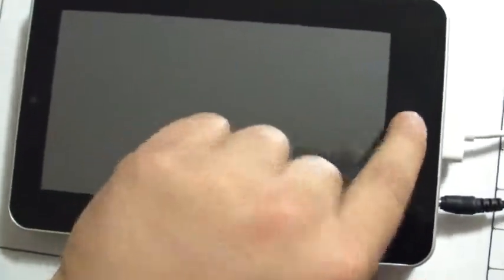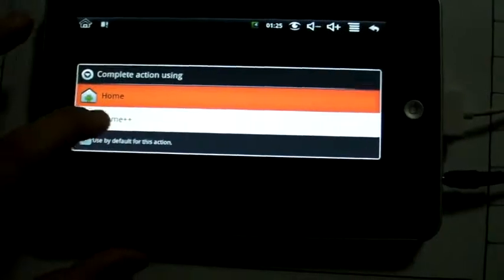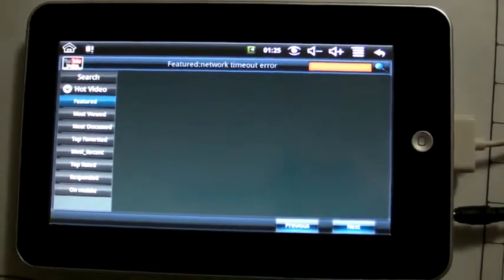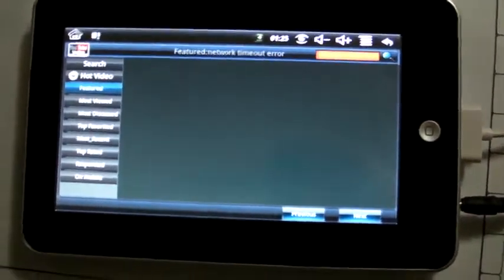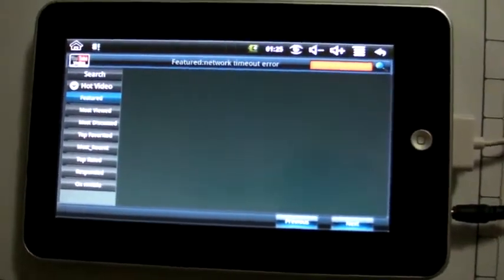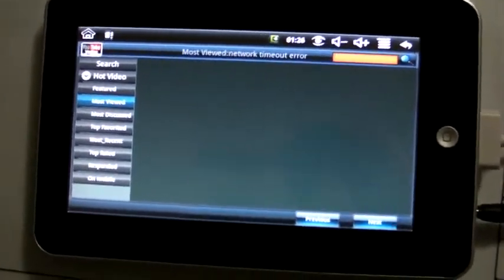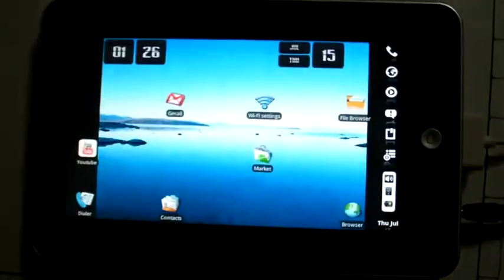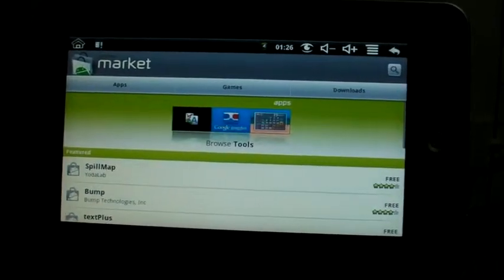ML 29803952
Video Migrado